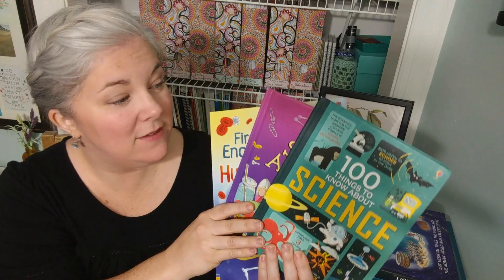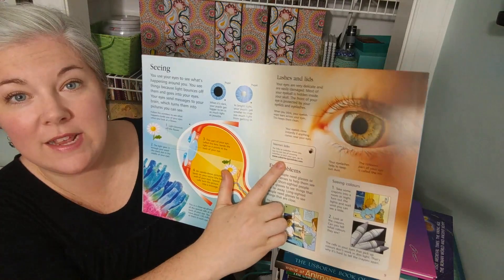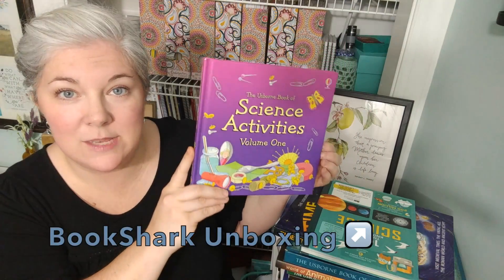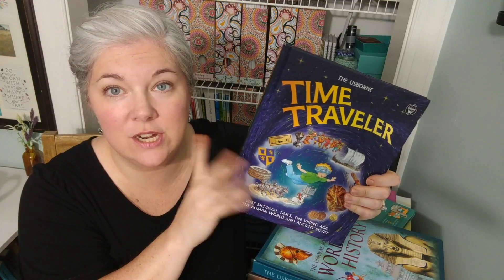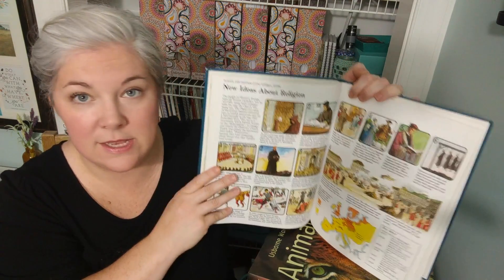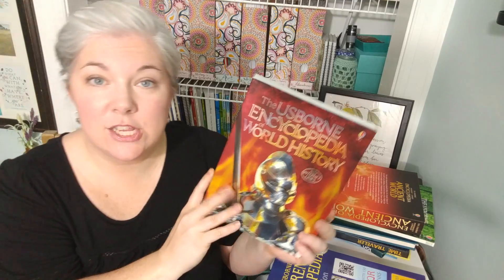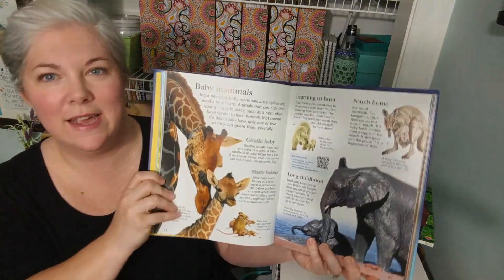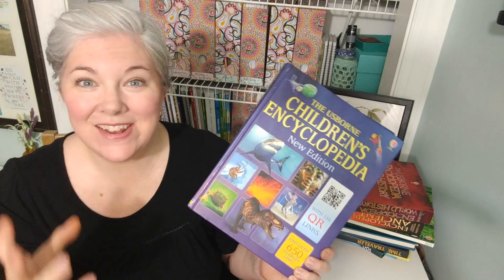The Best Usborne Books for Homeschool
I love Usborne Books for our Homeschool, and I am excited to share the link to my online party with you!

💠 Let’s Connect!

💠Hi, I'm Michelle!  I am married to my best friend and the mama to five amazing kiddos ages 4-12 (4 boys and 1 girl) who we homeschool while trying to find peace amidst the chaos and working together toward a common life.   I post videos a few days a week.  I try to respond to every comment!

All opinions are genuinely my own. It doesn't cost you any extra. Please note that this does not drive my decision as to whether or not a product is featured or recommended. Thank you for your continued support so that I can keep putting out videos in the future.